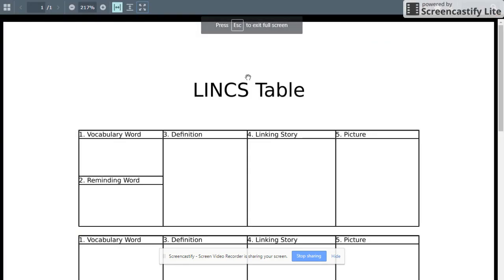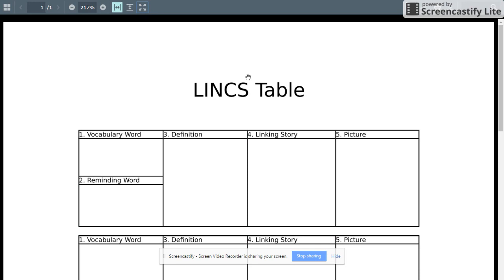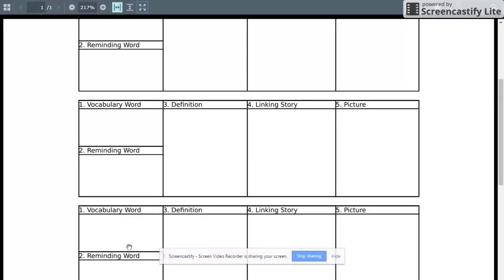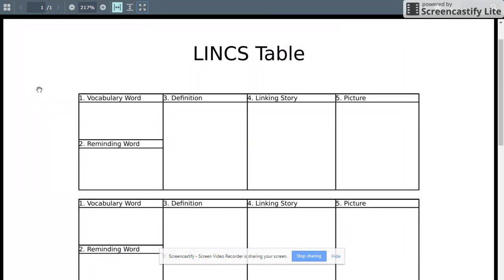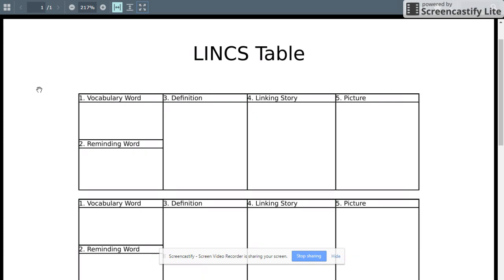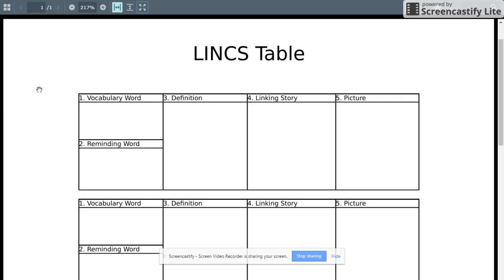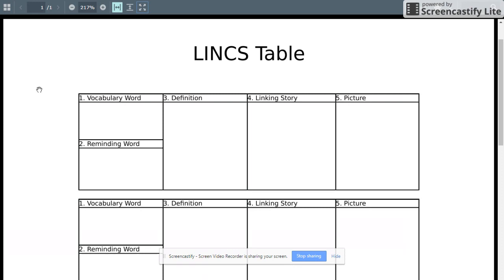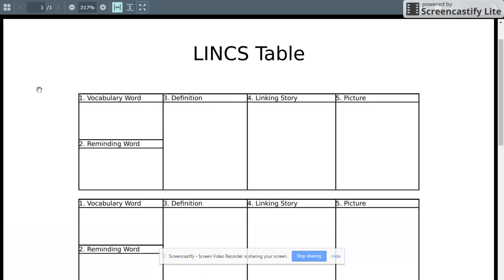How to Complete a LINCS Table